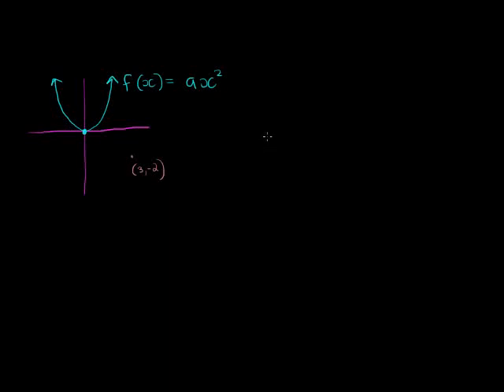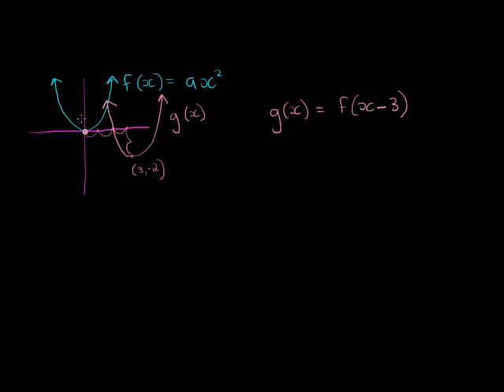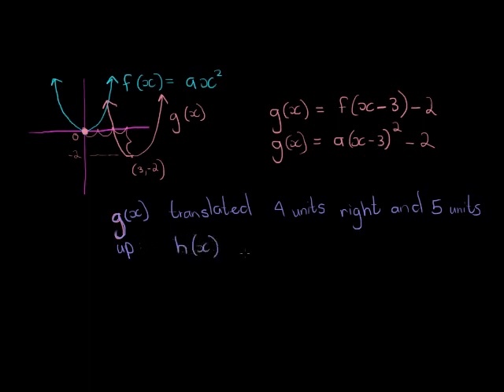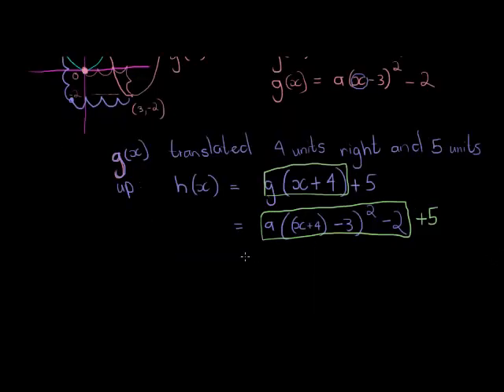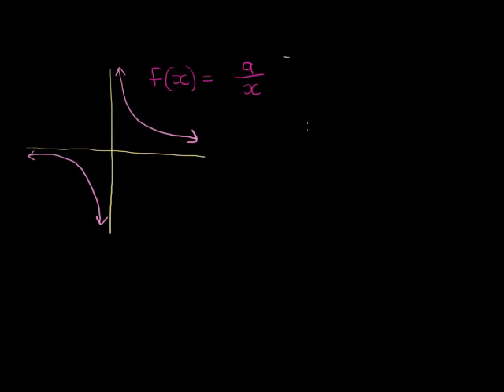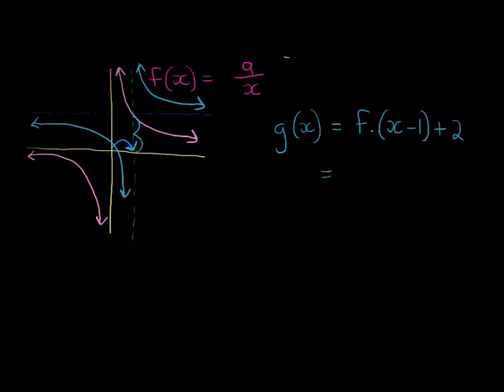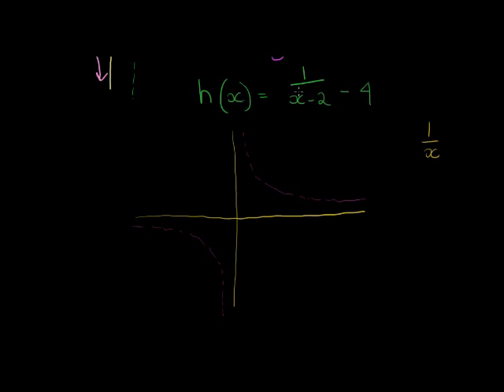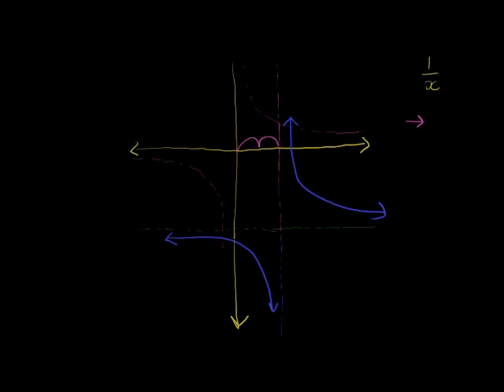Examples of Translated Parabolas and Hyperbolas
Translating Parabolas and hyperbolas

For an online course that covers functions and graphs and other topics for Matric Mathematics join this course for free.